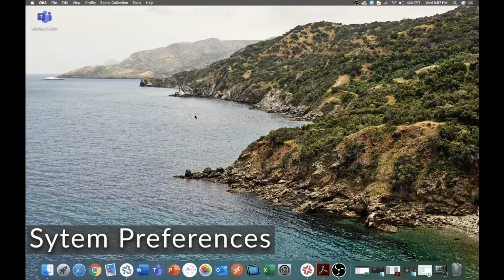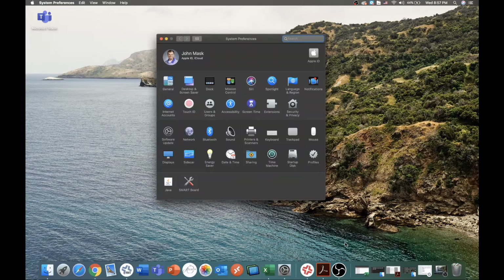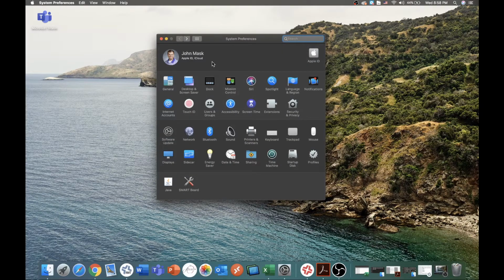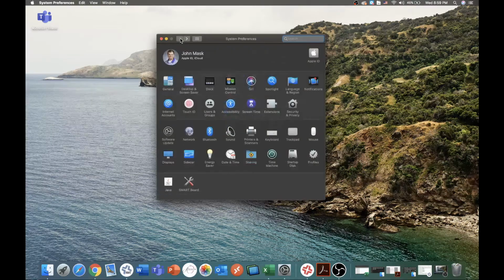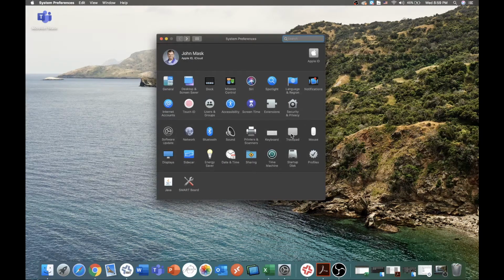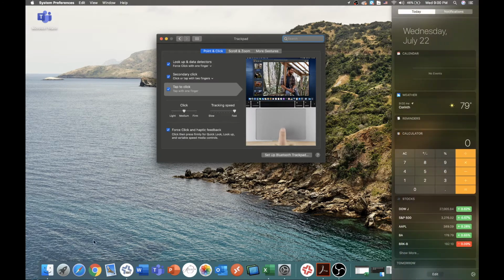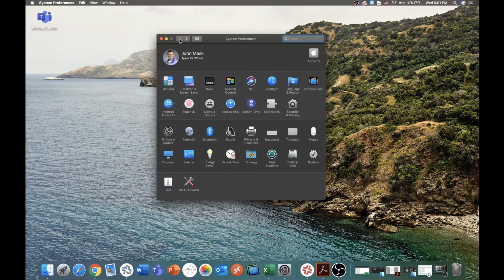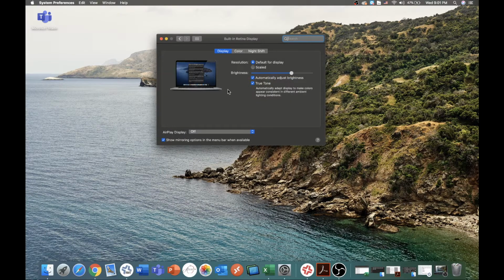SYSTEM PREFERENCES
This video details the customizable options available in the system preferences section of the Apple MacBook.